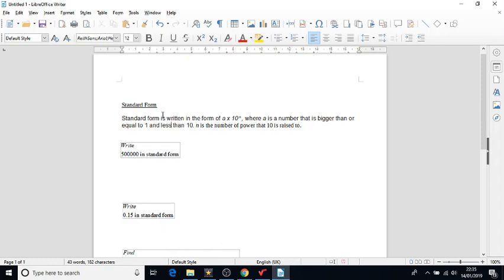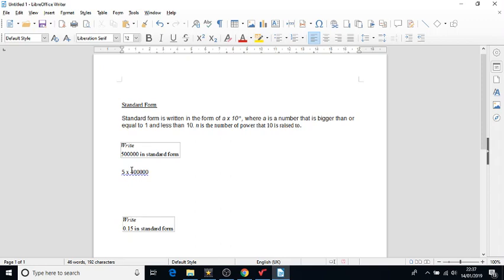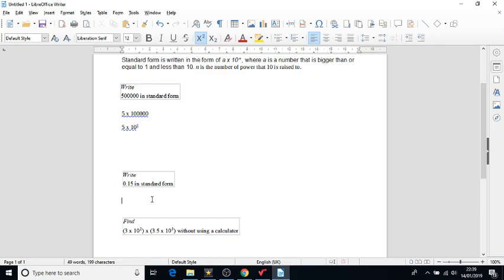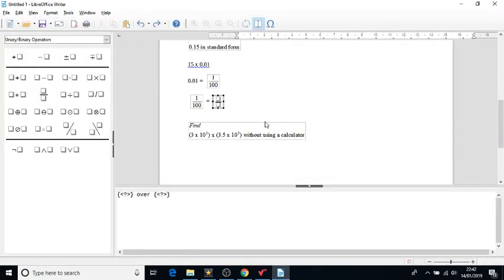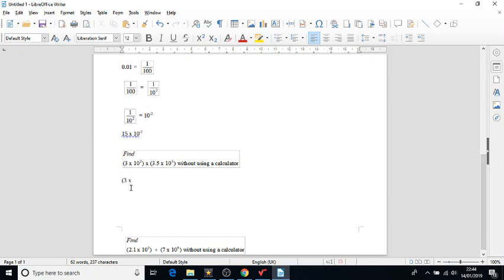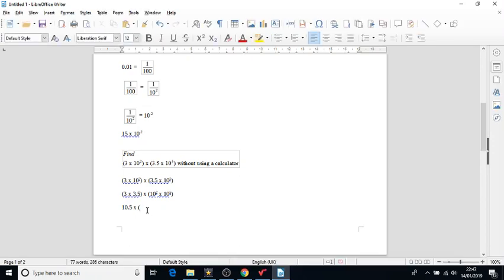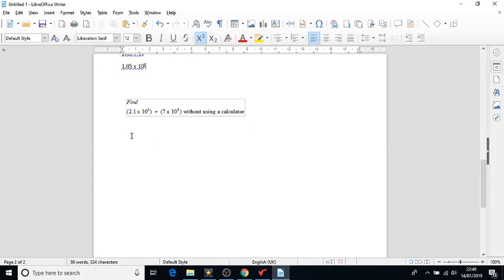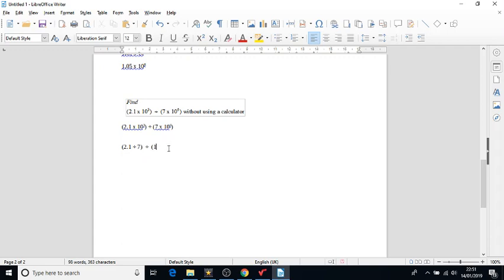How to write, multiply and divide in Standard Form - Part 1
The 1st part of how to write, multiply and divide in Standard Form